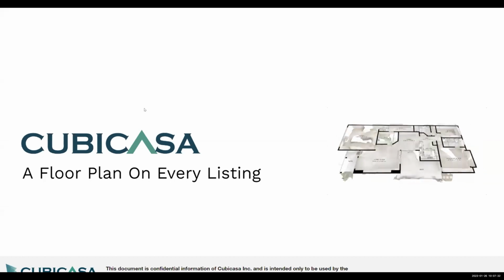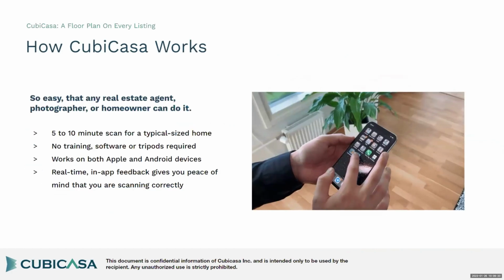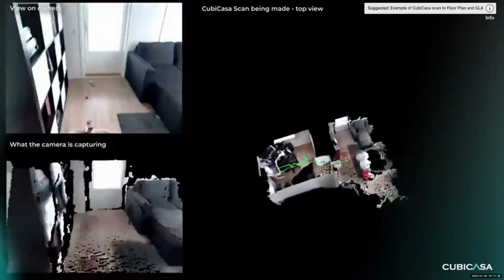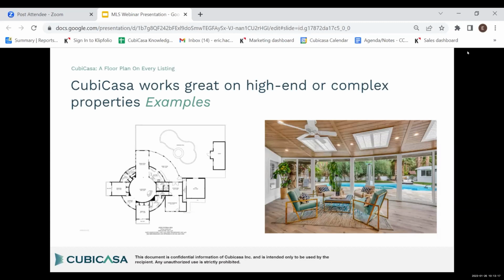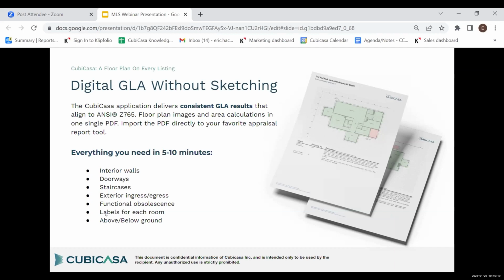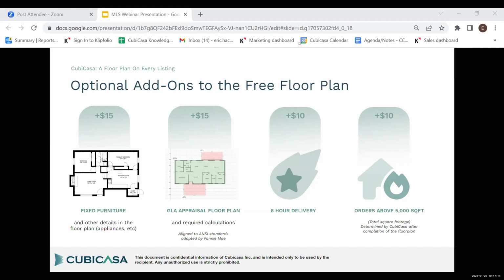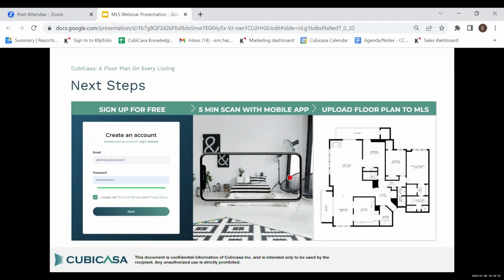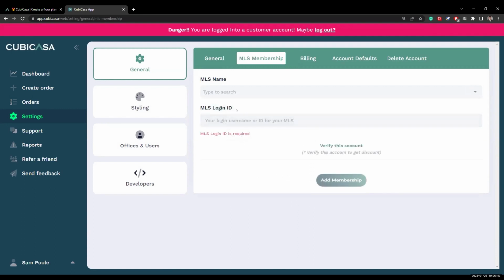GAMLS Overview: CubiCasa Webinar